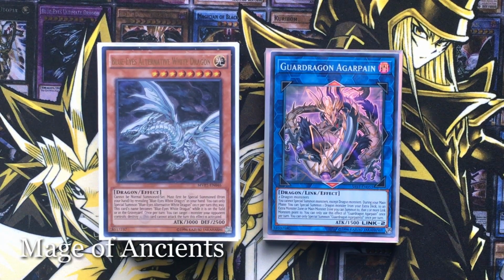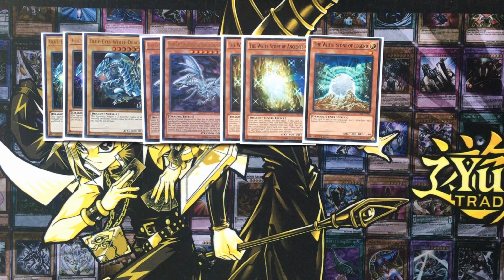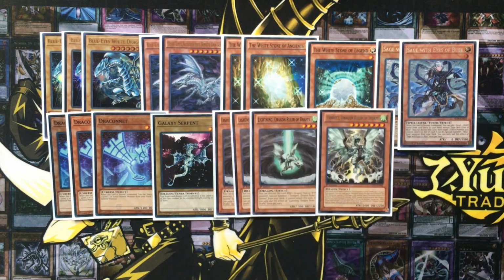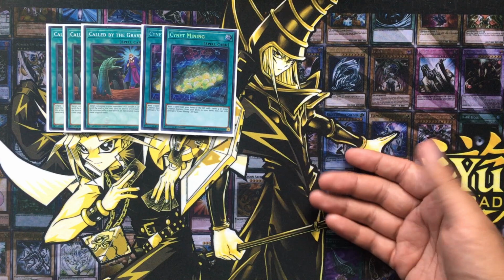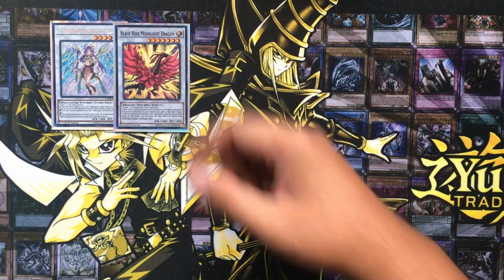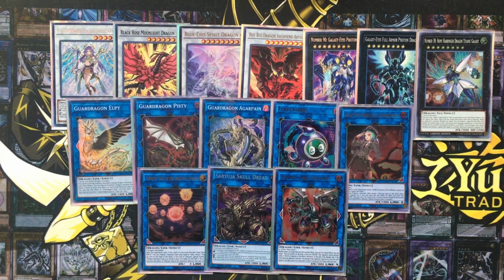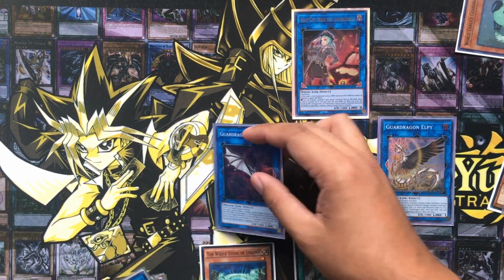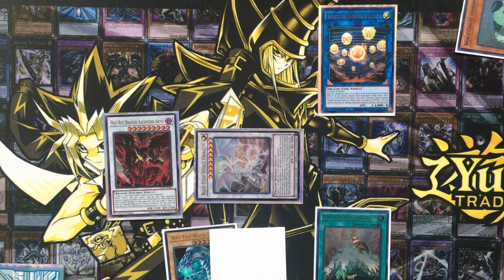Blue-Eyes Guardragon Deck Profile, July 2019 Format + Combo Demo! (Tempest is Back!)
Looking for a cool combo Deck while throwing in a little Yu-Gi-Oh animé spice? This is the Deck for you! It may not be the best, but this Deck has better consistency than some of the other Decks that I showed off on this channel. Set up your board with at least three disruptions during your turn, then go in for the win during your next! Enjoy!

Keep watching for a 2 card +4 combo demo!

Be sure to leave suggestions down in the comments for improvements and other Deck profiles you want to see!

- Neal